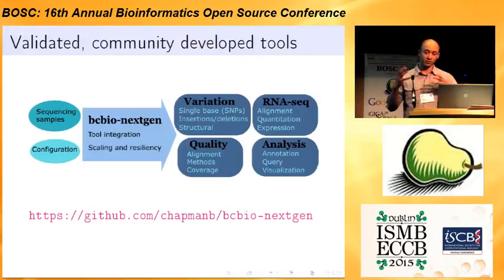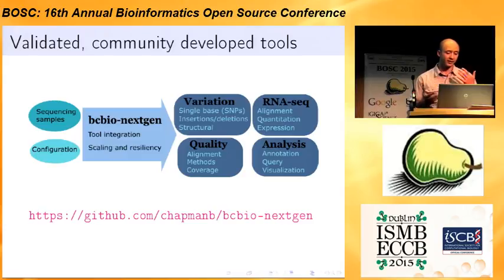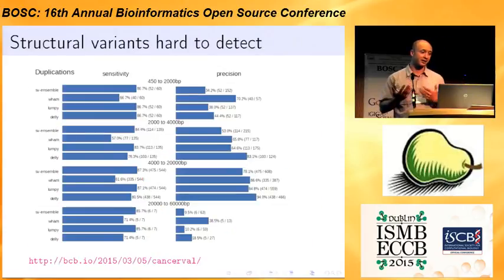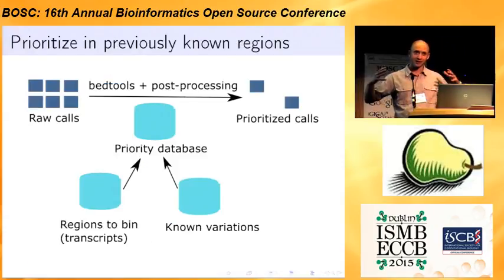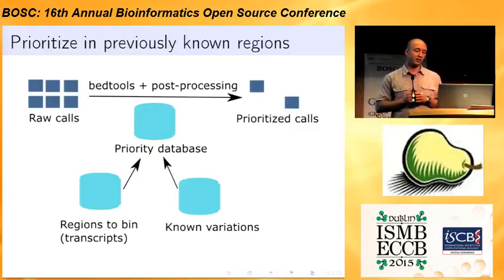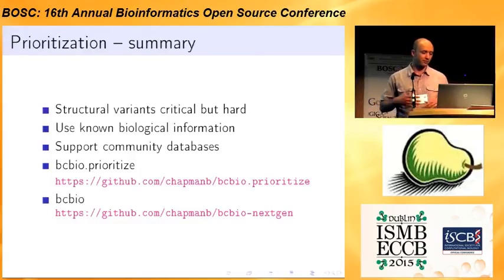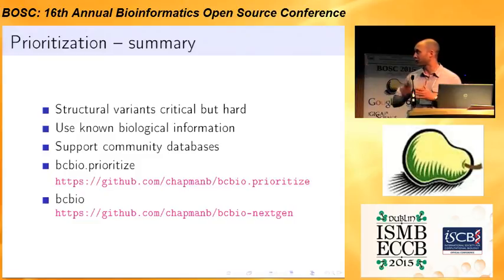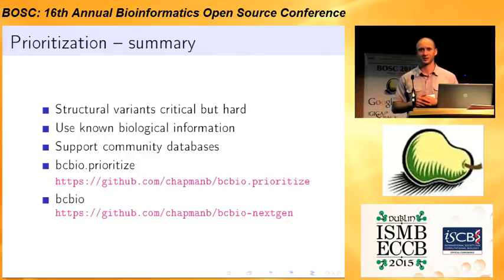2015-07-10 Brad Chapman at BOSC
"Prioritization of structural variants based on known biological information", presented at the Bioinformatics Open Source Conference (BOSC) 2015 in Dublin.